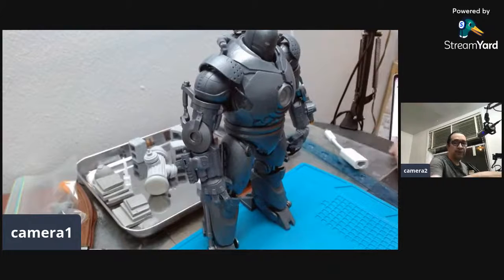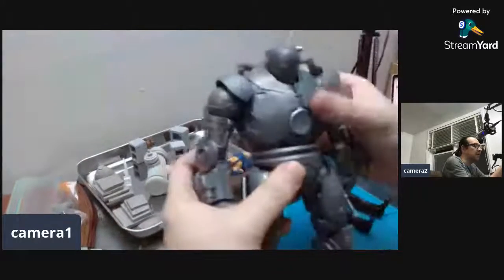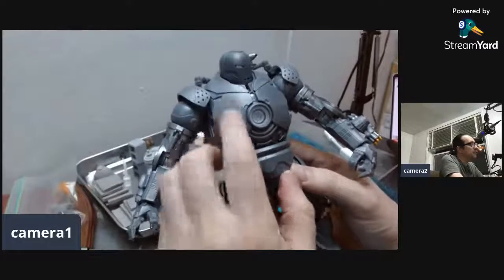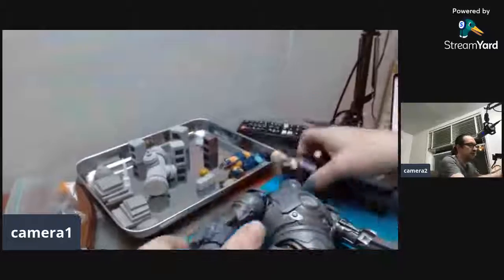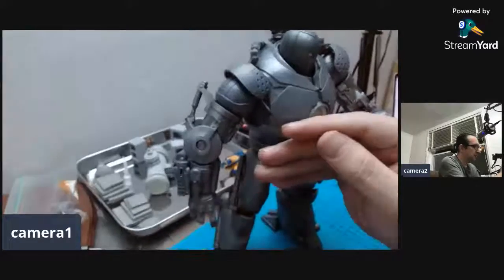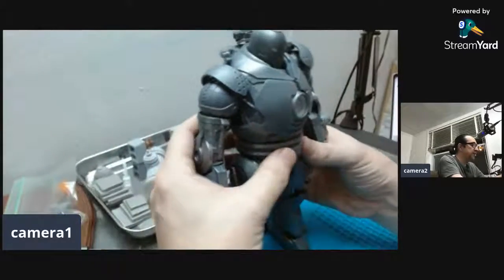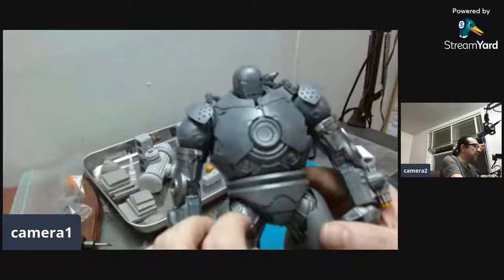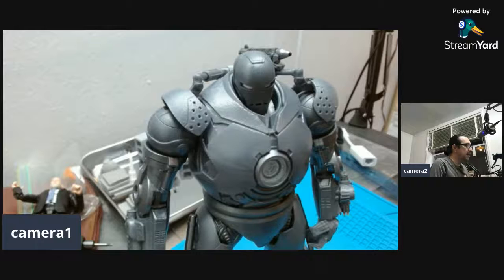marvel legends iron monger